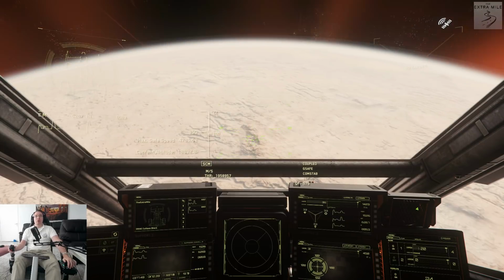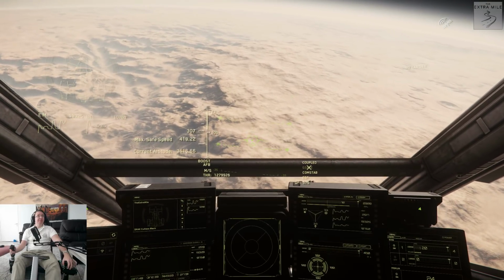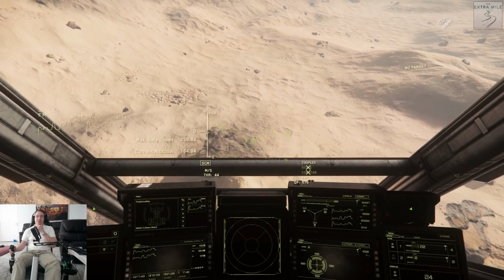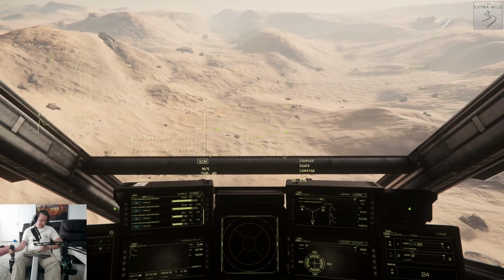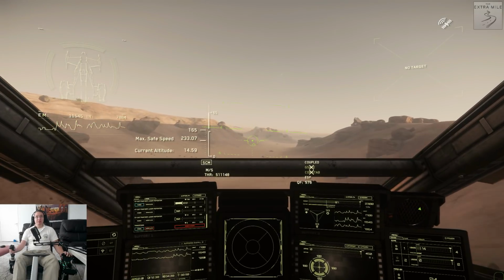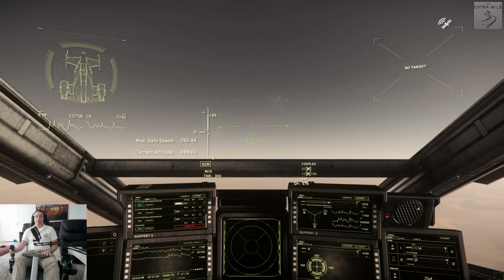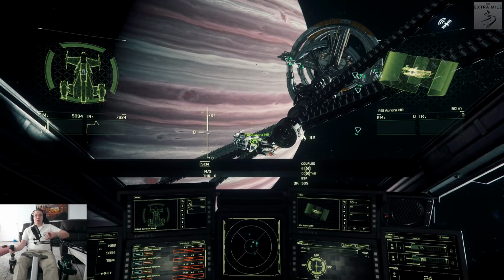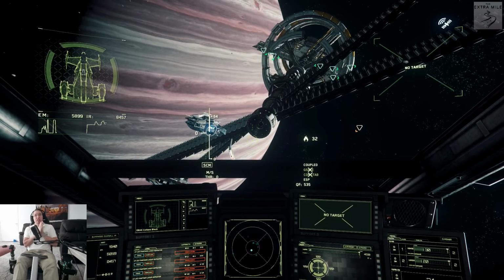Star Citizen 3.2: Playing with Overclocked Components!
PC Specs:

Windows 10 64-bit on Samsung 960 Pro SSD, Asus Strix x299-E Gaming Motherboard, Intel Core i9 7920X, 32 GB DDR4 Corsair @ 3000 MHz, ASUS Strix GTX 1080ti with 11gb of vram, Soundblaster Z, Oculus Rift CV1

4 Buttkickers in chassis mode, controlled by Sim Commander 4